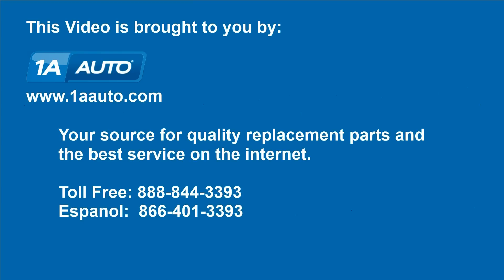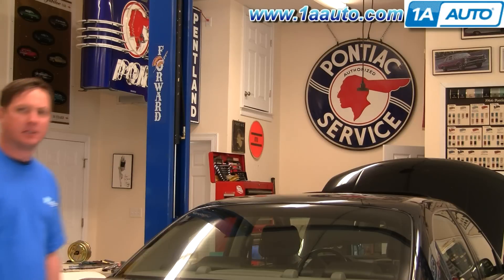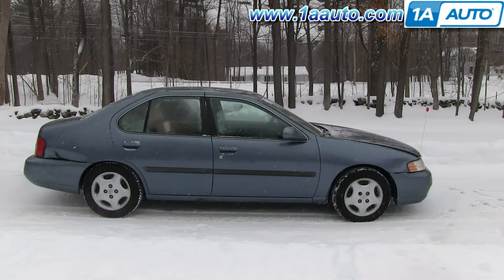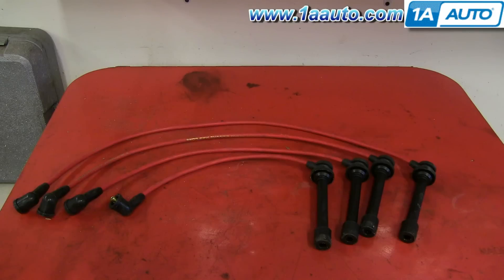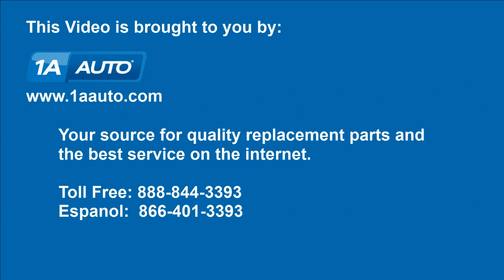How to Replace Spark Plugs Wires 97-01 Nissan Altima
1A Auto shows you how to repair, install, fix, change or replace old, corroded, rusted or defective spark plug wires. This video is applicable to the Nissan Altima, years 98, 99, 00, and 01.

This repair was done on a 2000 Nissan Altima and the process should be similar on the following vehicles:
1998 Nissan Altima
1999 Nissan Altima
2000 Nissan Altima
2001 Nissan Altima